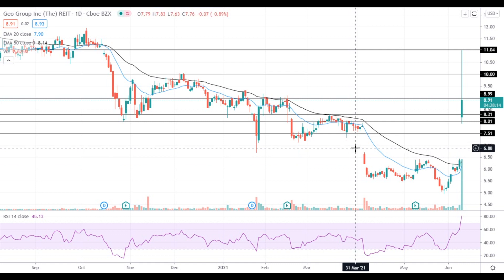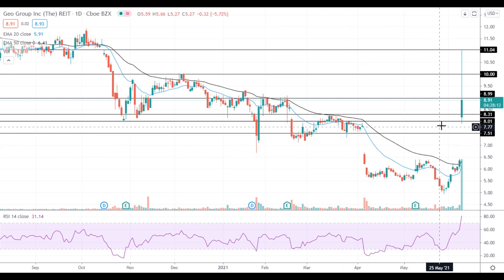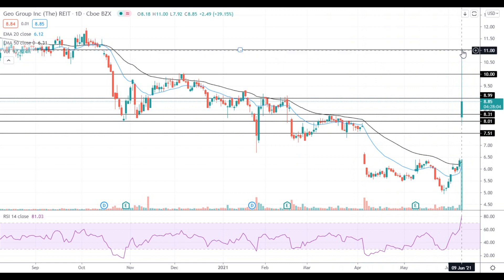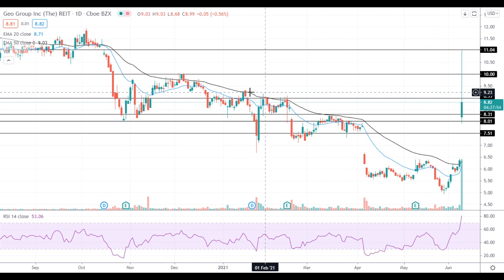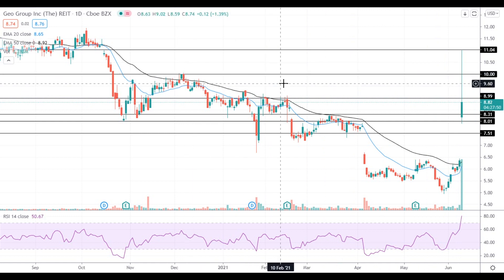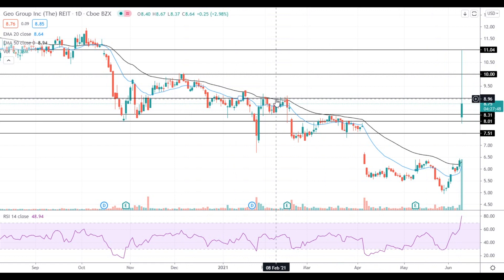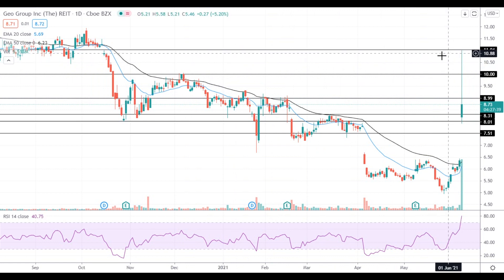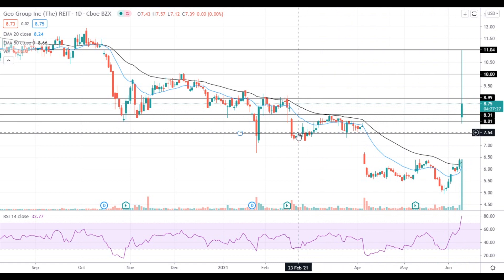Why GEO Group Stock Is Up By More Than 35% Today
The stock made an attempt to settle above $11.